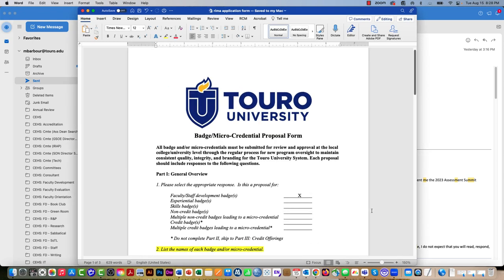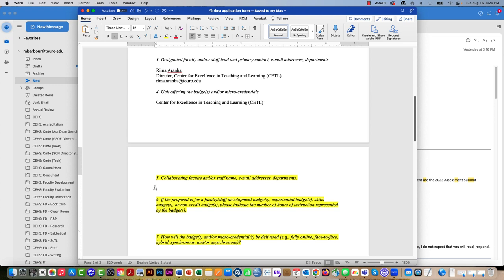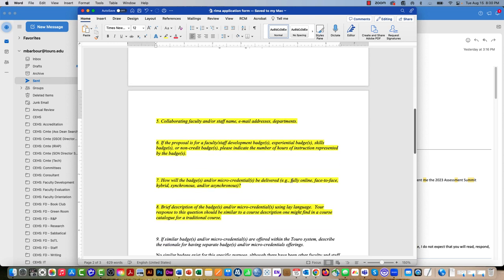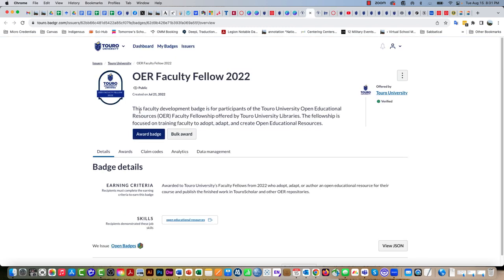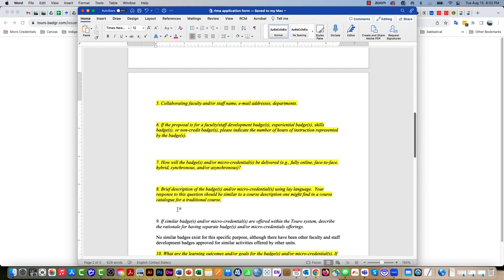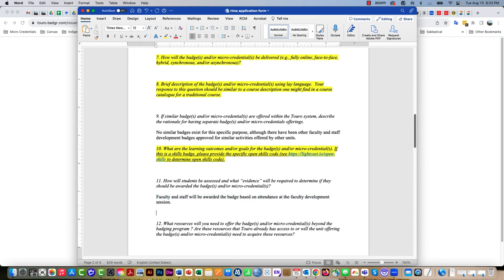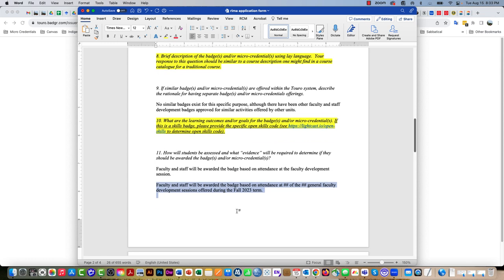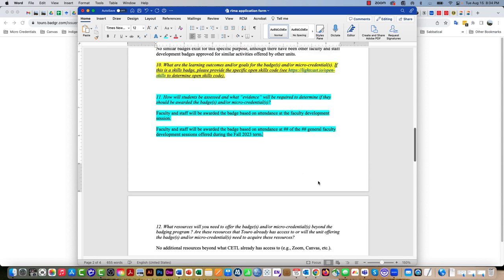[Unlisted] Rima - Application Overview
This video is unlisted.